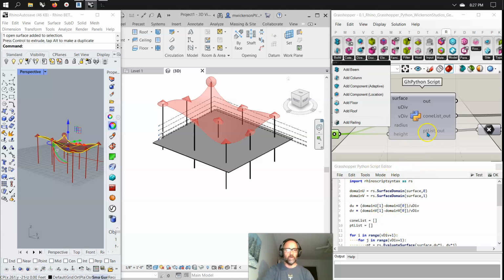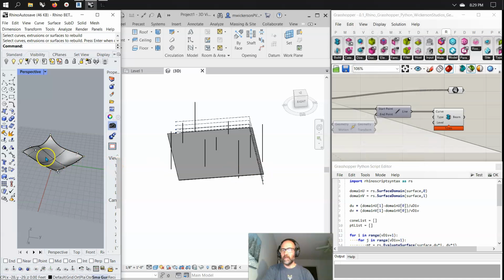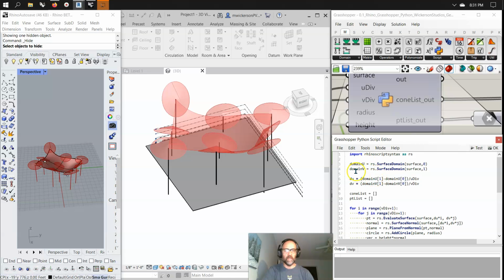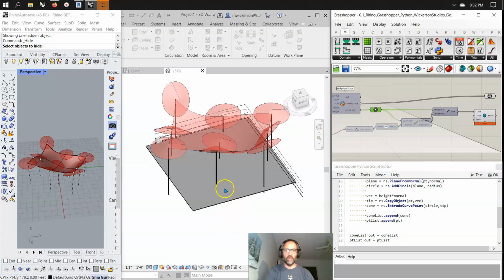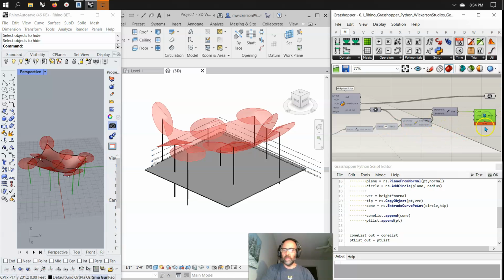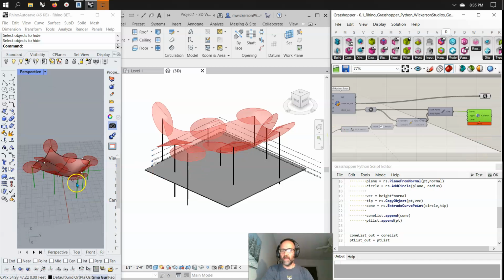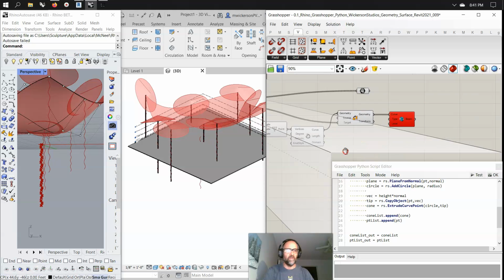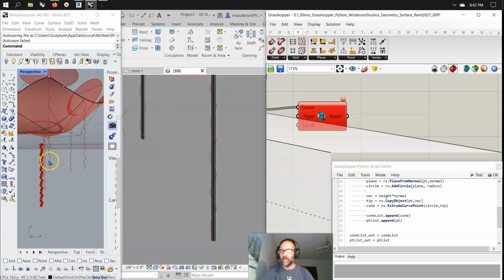GHPYTHON REVIT2021GRASSHOPPER RHINO3D AT WICKERSON STUDIOS: SURFACE_009_Revit2021